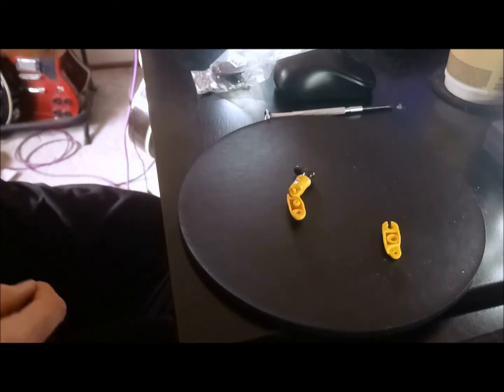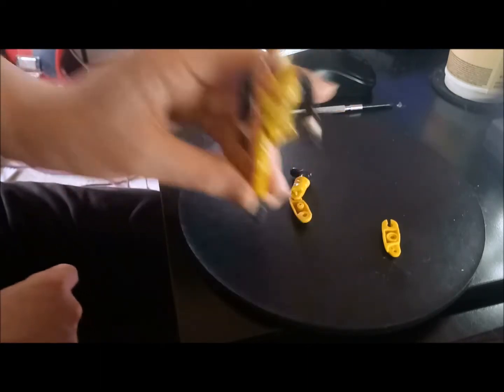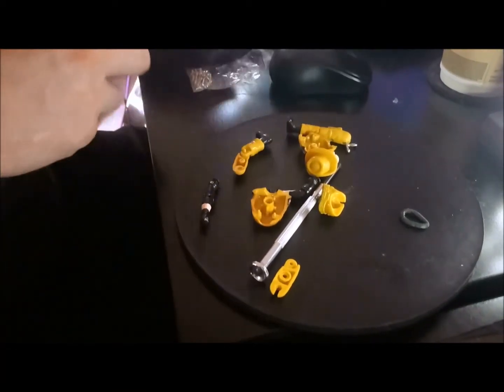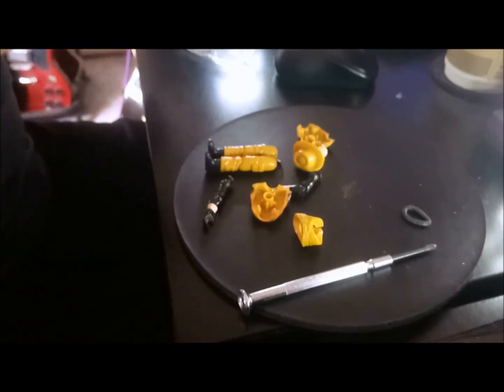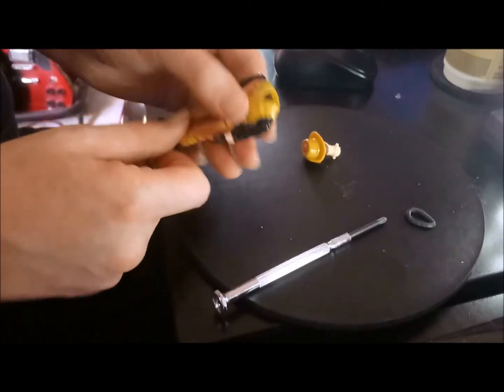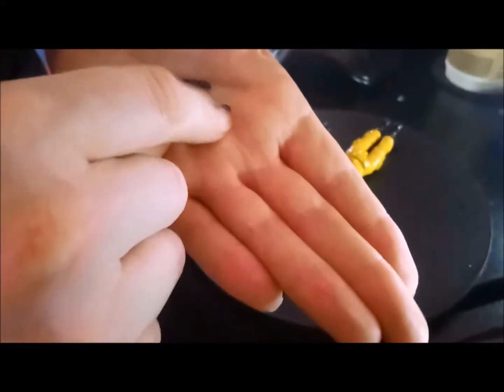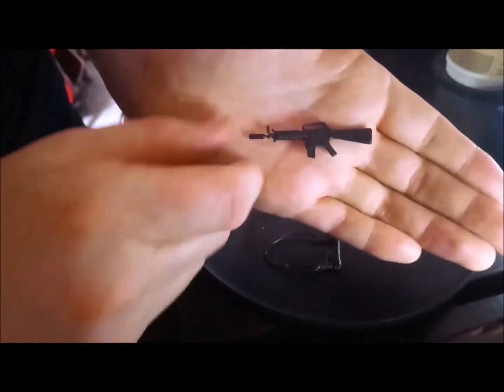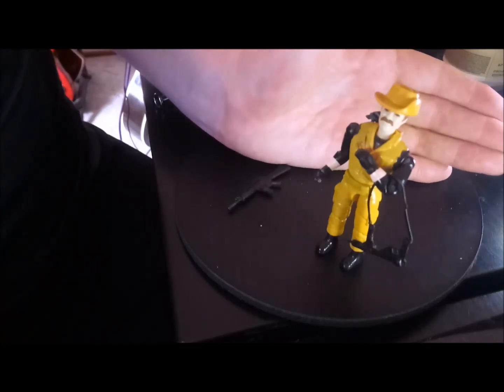Assemble The Troops - The Corps - Cobber? - Aussie guy? - Rob Vegas - Who is this PART 1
Who is this PART 1

So we have gone off on a real tangent here at Assemble The Troops with this one.

Help Identify this mystery Soldier fro the Lanard toy line THE CORPS

I could probably look it up but it is more fun to get you folk involved cause why not